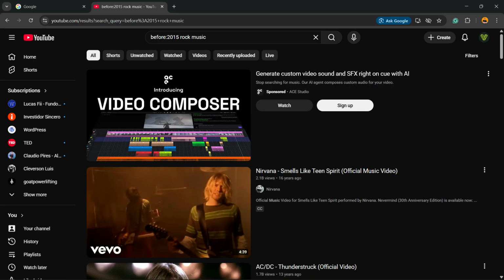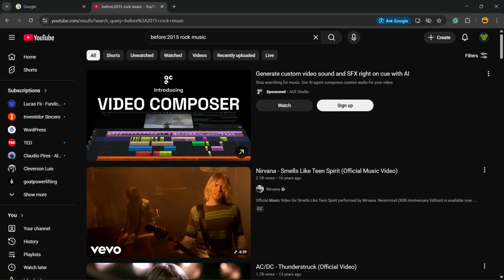2 Secret YouTube Codes You Need to Know 🎬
Most people use YouTube every day, but almost nobody knows these simple hidden codes that can make searching, watching, and finding videos much easier.

In this video, you’ll discover 2 secret YouTube codes you need to know if you want to use YouTube smarter, save time, find better results, and unlock useful tricks that many users never notice.

These YouTube tips are perfect for creators, students, marketers, casual viewers, and anyone who wants to get more out of the platform. Whether you watch tutorials, music, podcasts, tech videos, reviews, shorts, or educational content, these small tricks can completely change how you search and navigate YouTube.